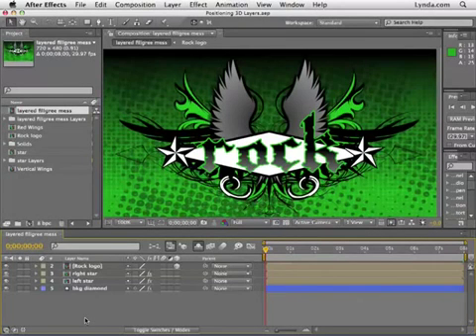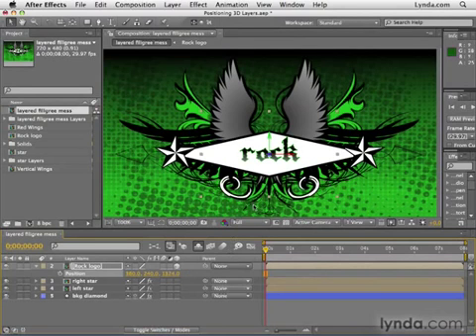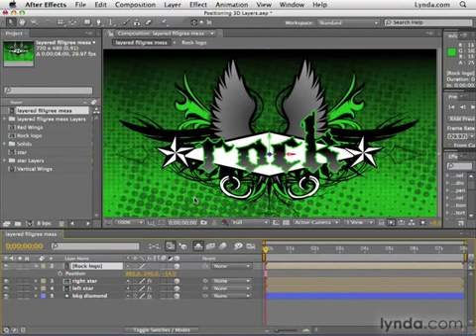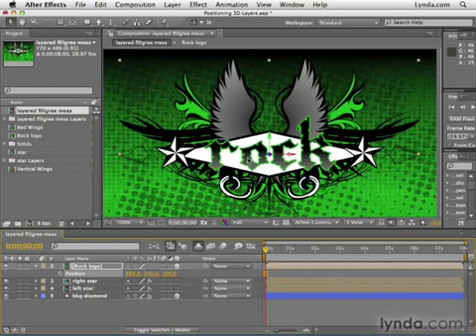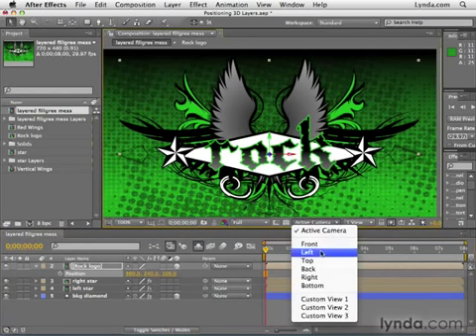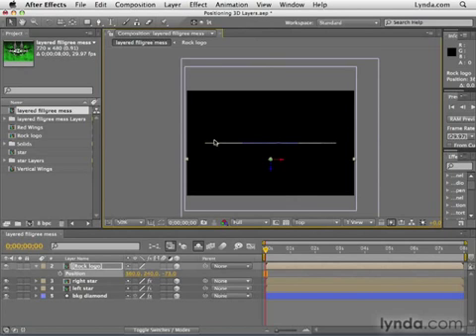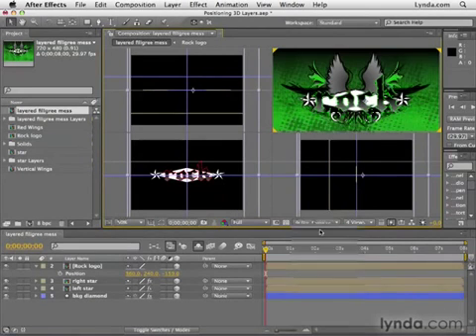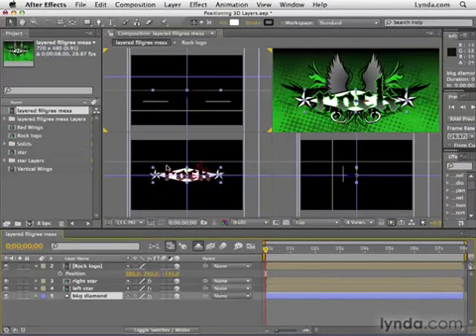17 02 positioning 3D